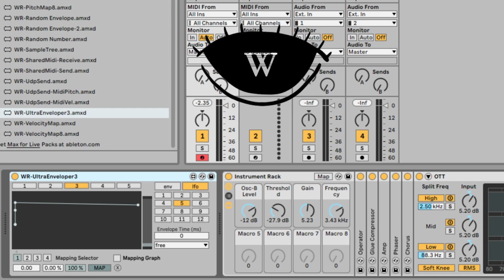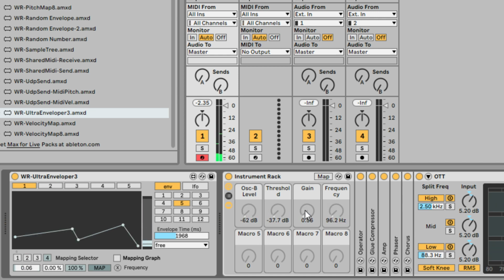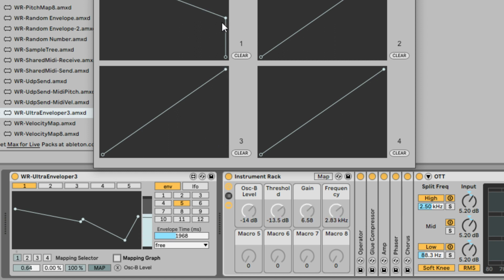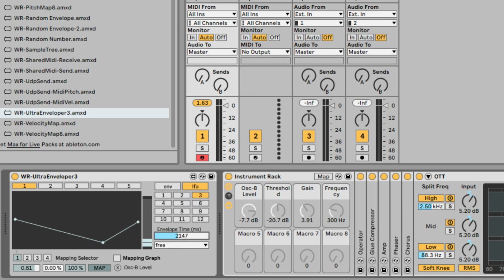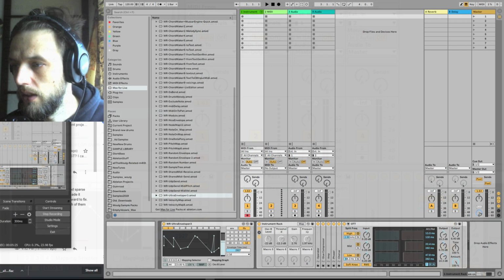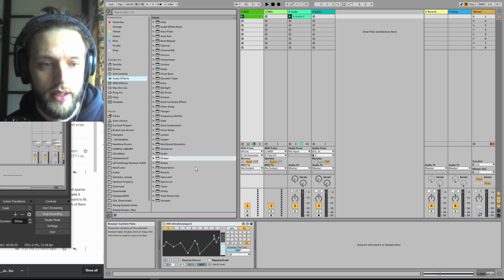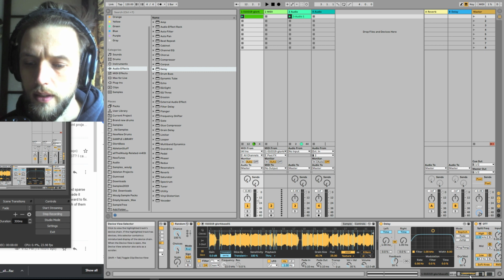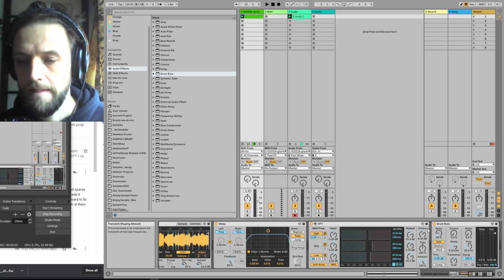UltraEnveloper M4L Device - How To - Ableton Generative Sound Design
A quick how to video on how to use the new Ultra Enveloper which you can get
First 7 mins explains everything, after that it's just me playing with a set up I use to generate a bunch of new sounds for my music. Also please ignore that I am an idiot and messed a bunch of stuff up hahaha :)